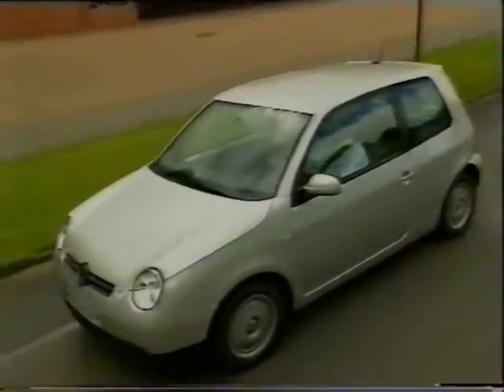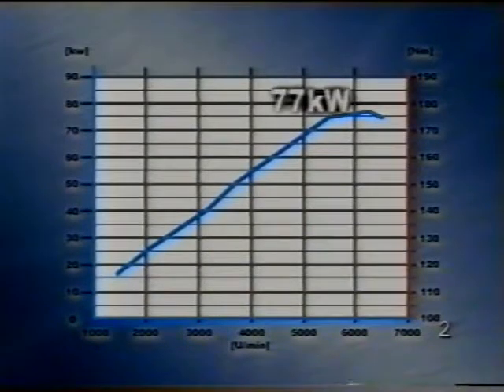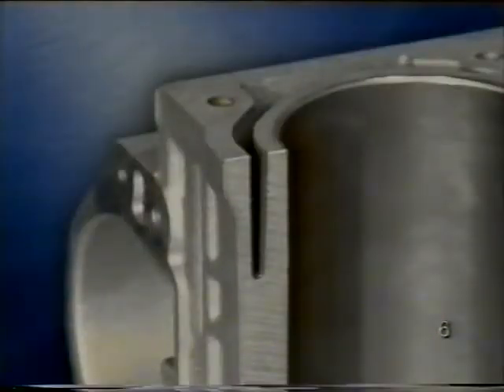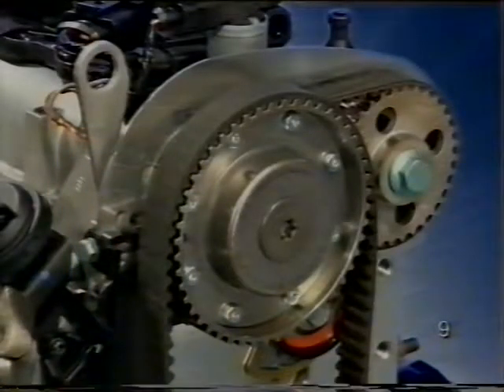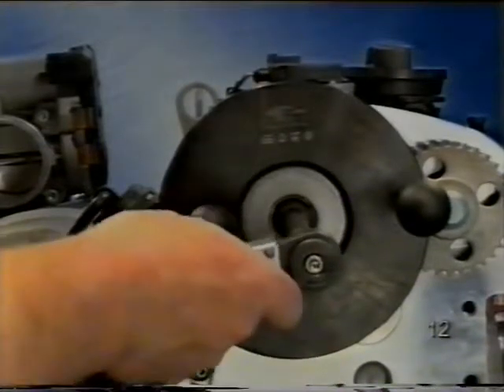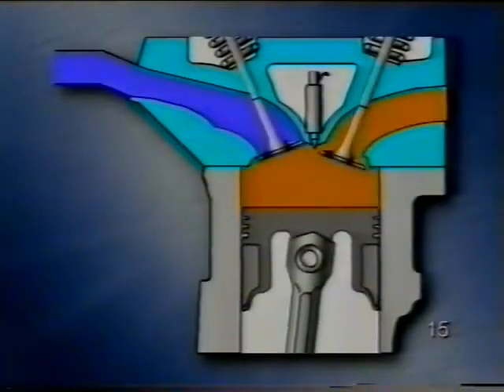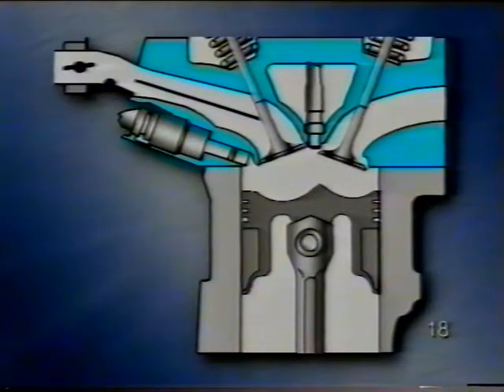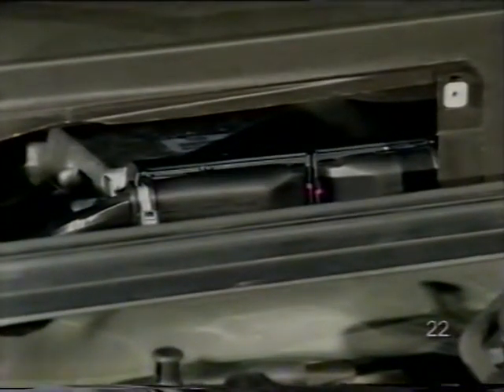Volkswagen oktató videó az FSI motorokról 1. rész